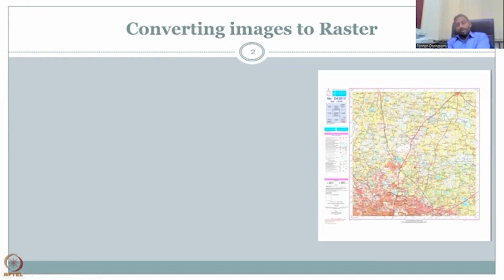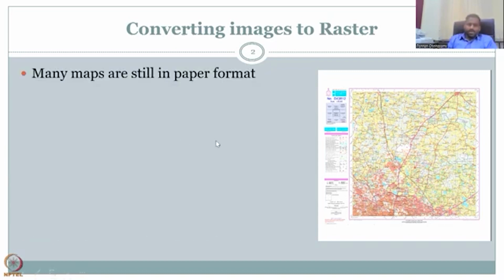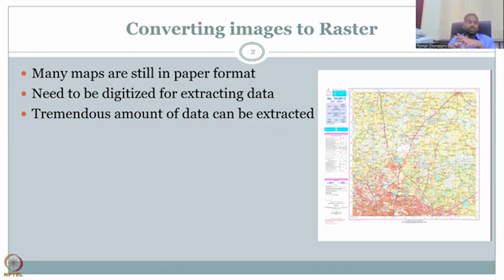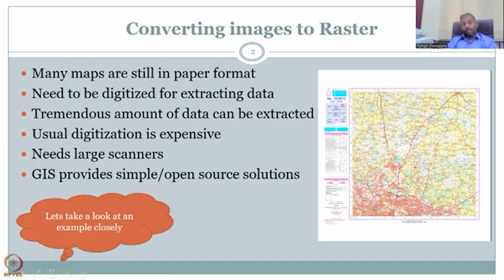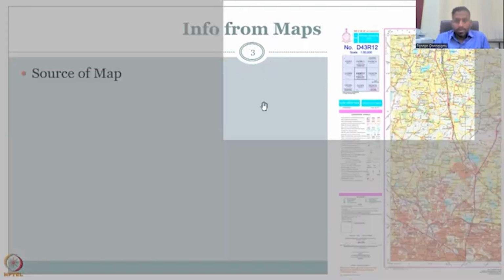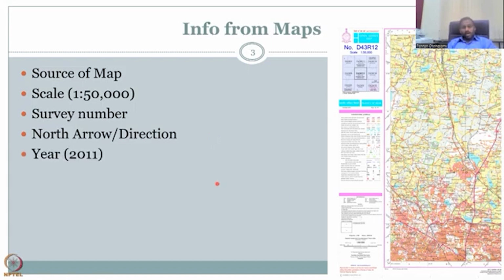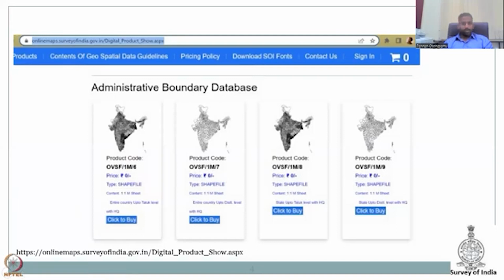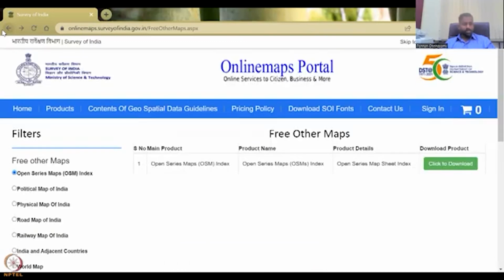Intro to digitization of images for raster data